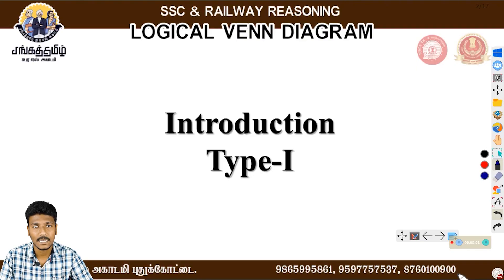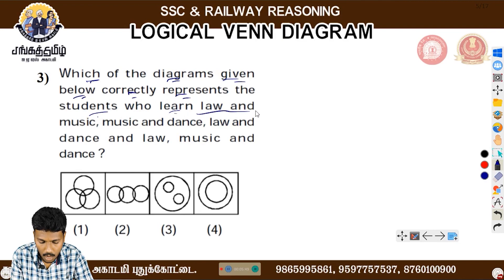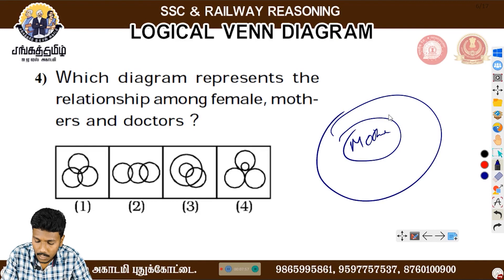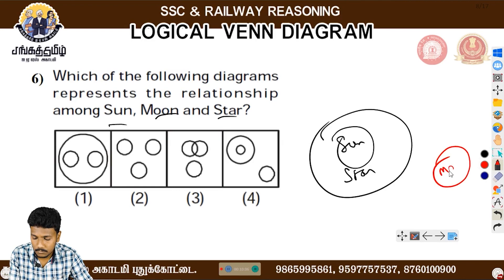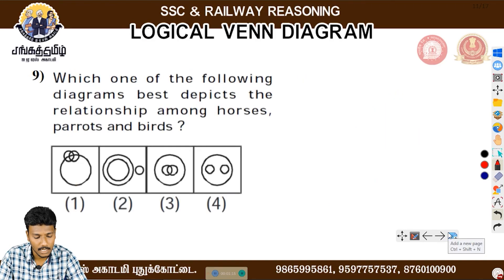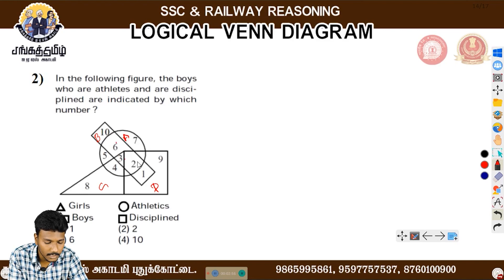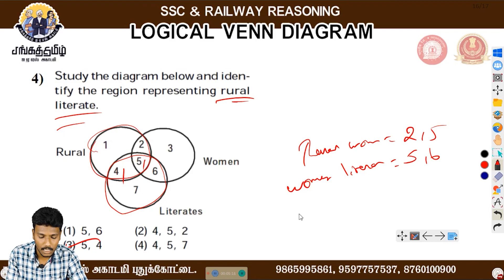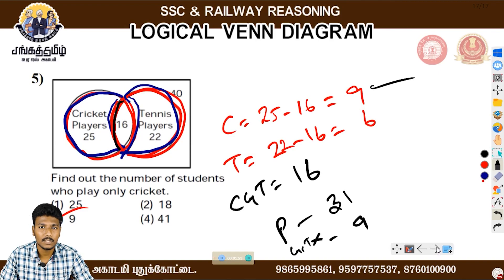SSC 2021 | REASONING | LOGICAL VENN DIAGRAM | SSC GD | BULLET SERIES | For SSC, Bank, Railway, etc.,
Welcome to SANGATAMIL IAS ACADEMY  YouTube Channel. This Video Contains LOGICAL VENN DIAGRAM in Tamil.

Title : LOGICAL VENN DIAGRAM
Faculty : Mr. Ajith
BULLET SERIES...
@Sangatamil IAS Academy

சங்கத்தமிழ் ஐஏஸ் அகாடமி,  புதுக்கோட்டை
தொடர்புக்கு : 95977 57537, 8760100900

ஏதேனும் சந்தேகம் இருப்பின்
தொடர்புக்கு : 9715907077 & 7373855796